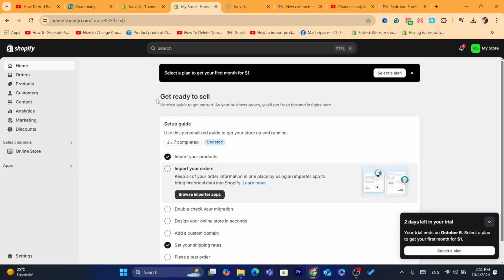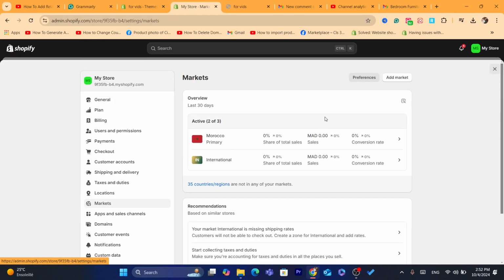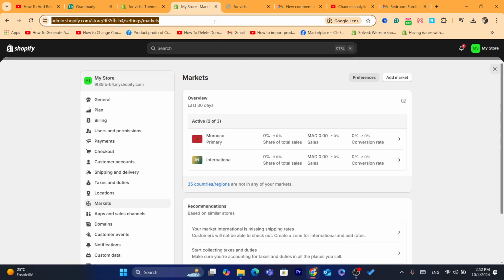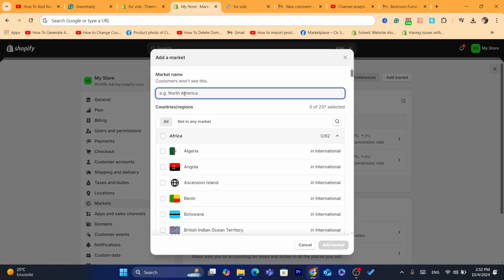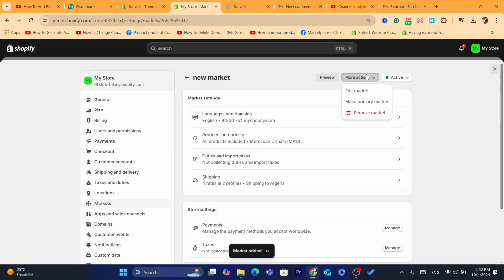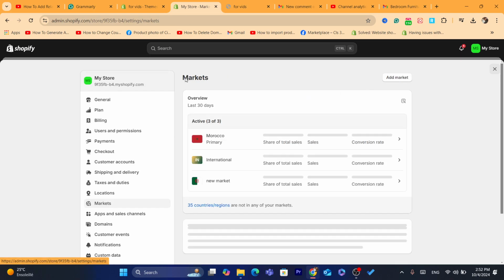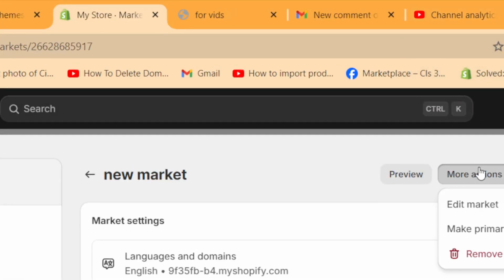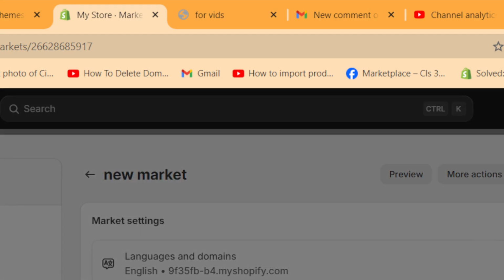How To Change Primary Market In Shopify | Can't Change? Here's How (2026)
Having trouble changing your primary market in Shopify? In this 2024 guide, I’ll walk you through the steps to update your primary market and explain what to do if you're unable to make changes. Managing your market settings is essential for targeting the right audience and optimizing sales.

In This Video, You'll Learn:

How To Access And Change Your Primary Market In Shopify
Common Issues And Why You Can't Change The Primary Market
Solutions And Workarounds To Fix Market Settings
Tips For Managing Multiple Markets In Shopify
Take control of your market settings and ensure you're reaching the right customers!